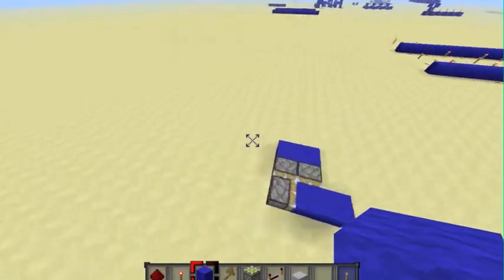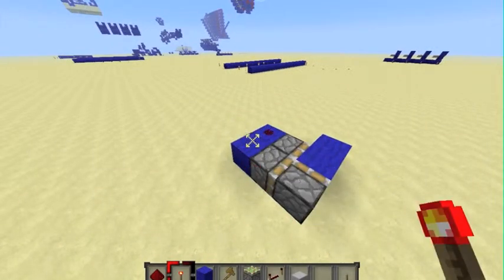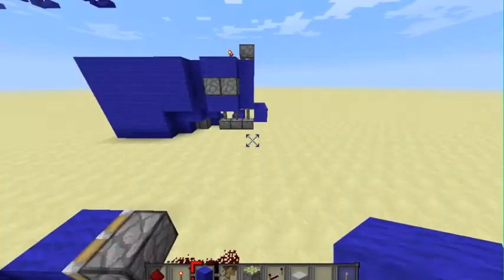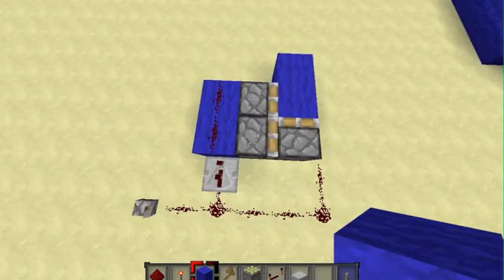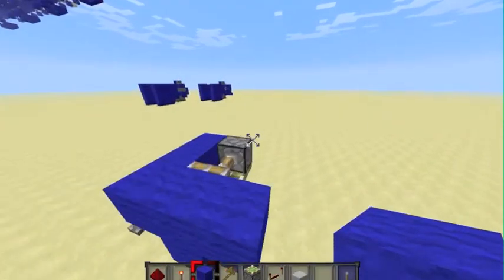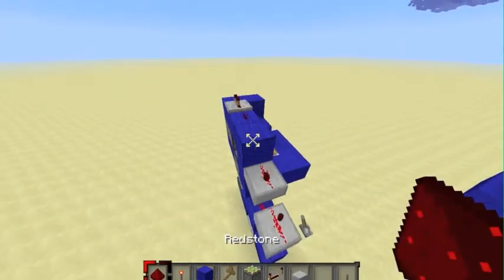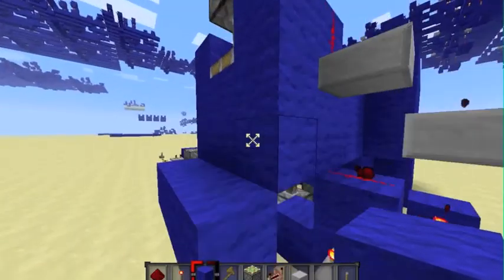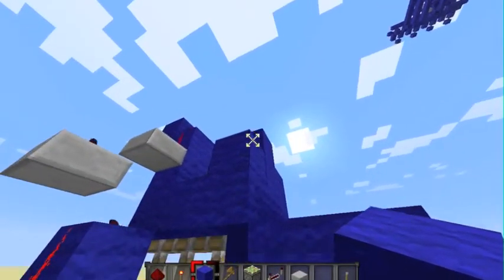Simple, almost pointless piston door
in this video I show of a piston door design that I have and explain just about the only useful thing about it.